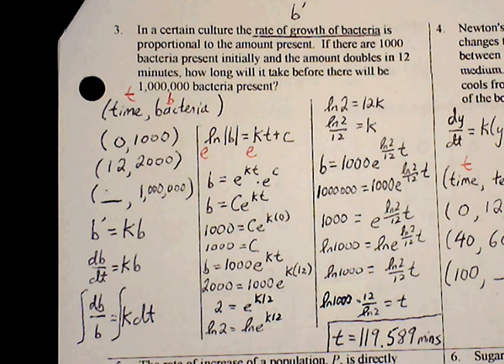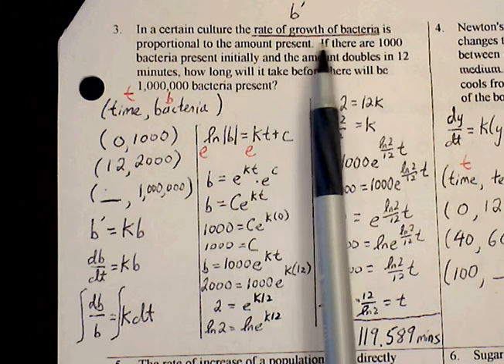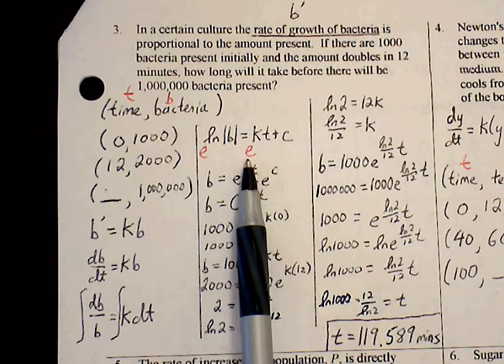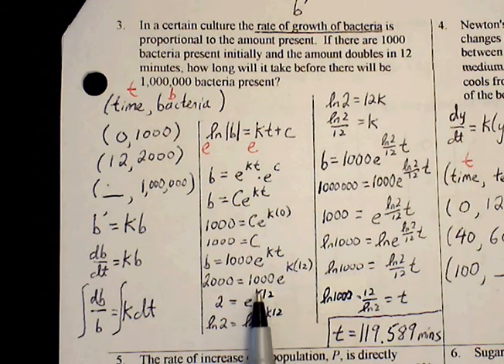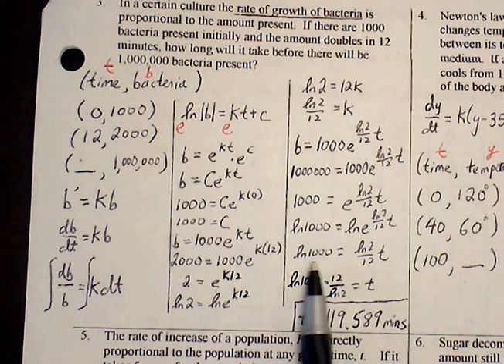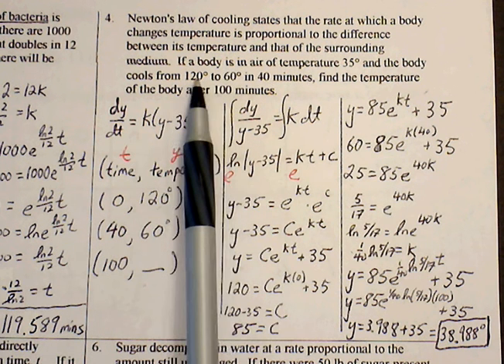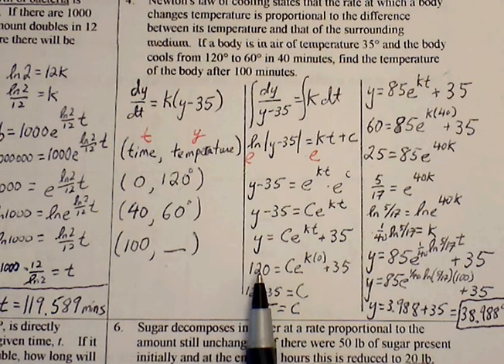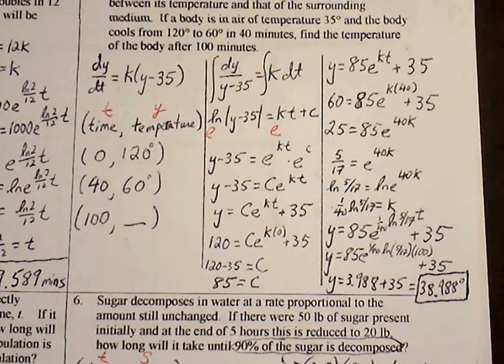Calculus AB Ch.6.2, 6.3 Quiz Review (part 2)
Topics covered
1) 6.2 - Solving Differential Equations
2) 6.3 - Exponential Growth/Decay word problems
3) Slope Fields